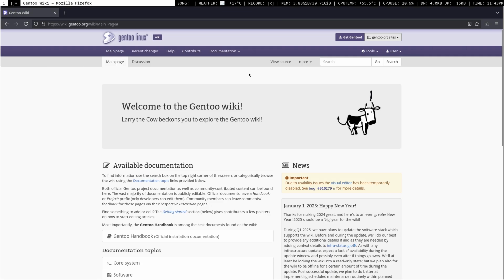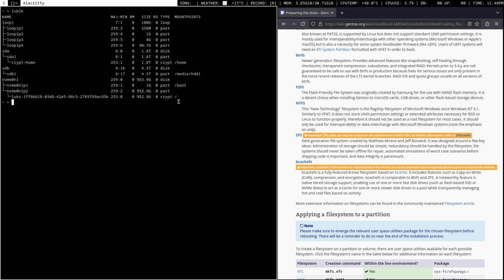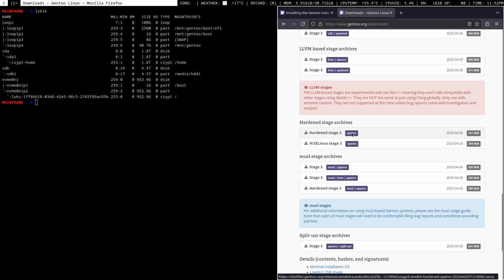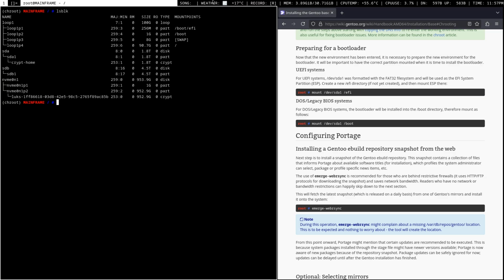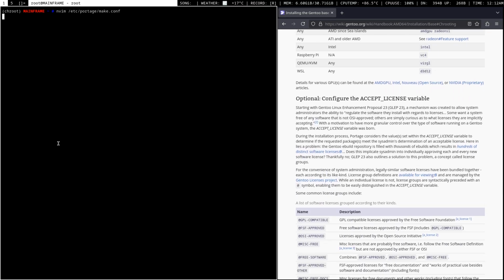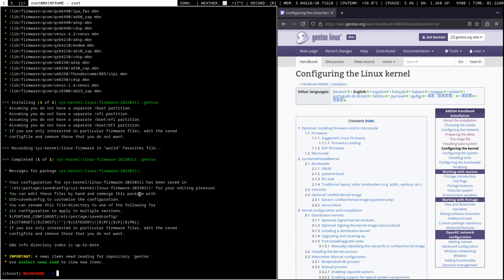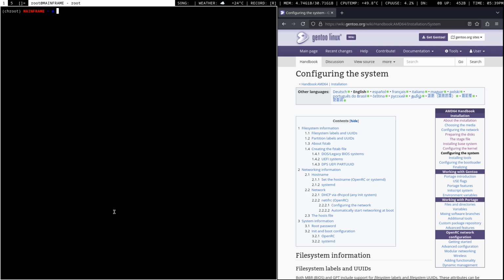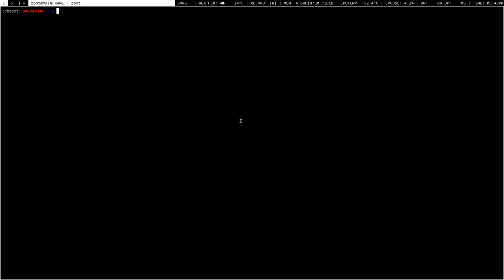Simple Guide To Installing Gentoo.